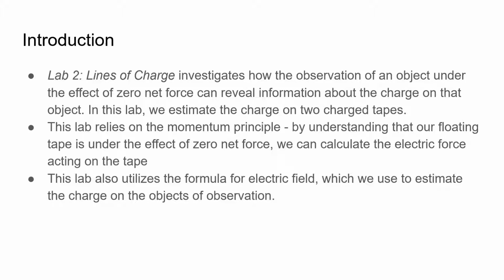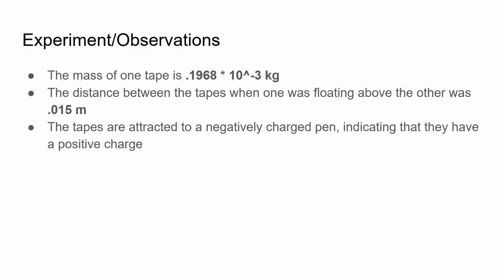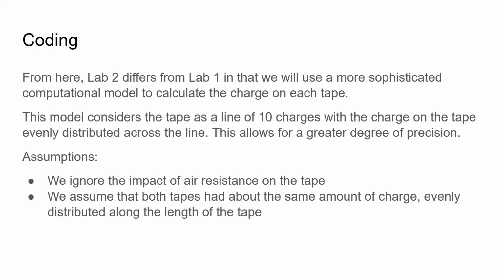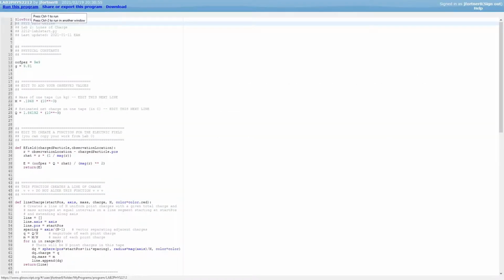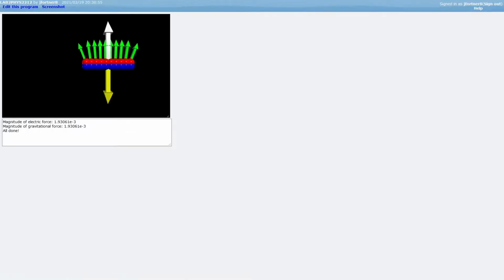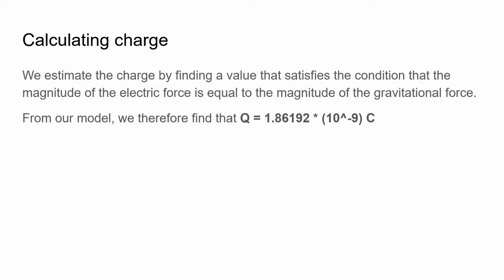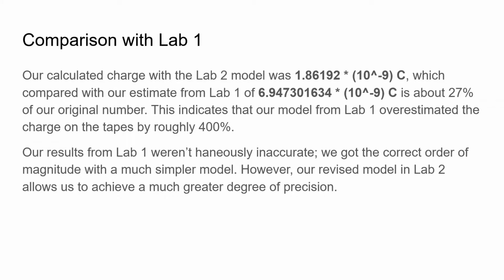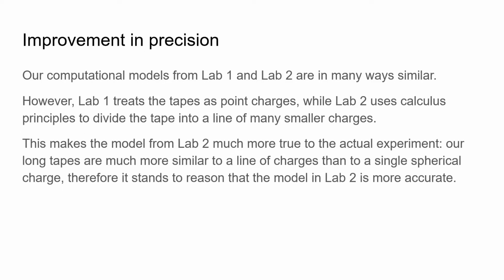Lab 2: Lines of Charge (PHYS2212)